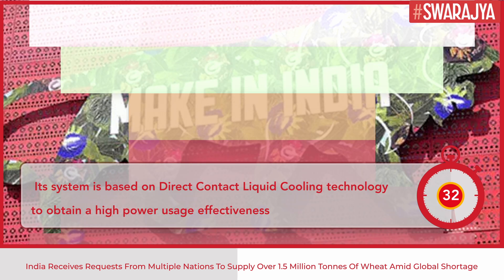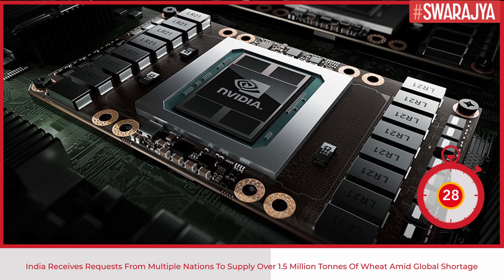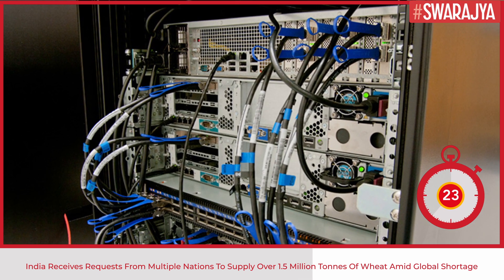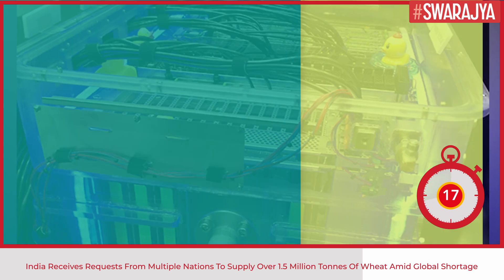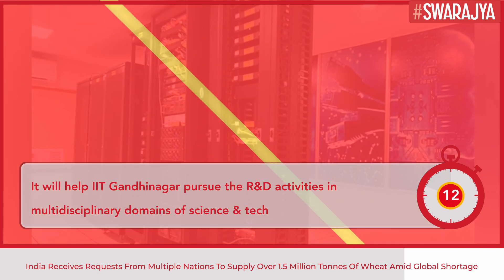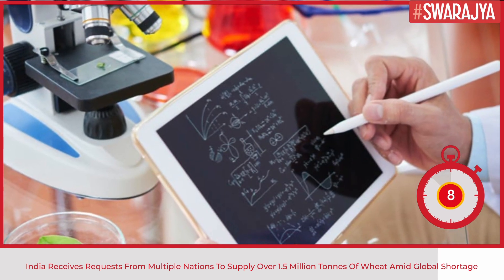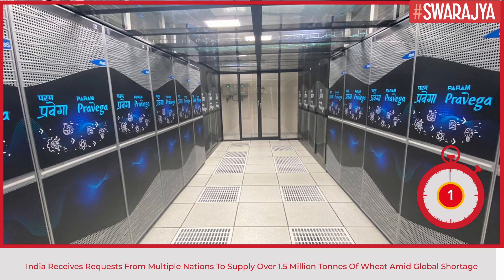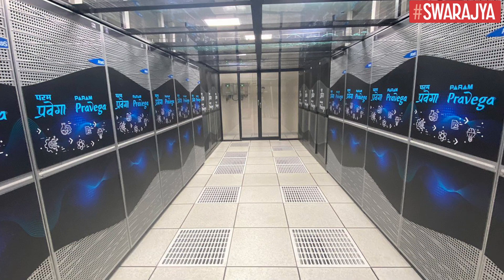Supercomputer PARAM ANANTA With 838 TeraFlops Capacity Commissioned At IIT Gandhinagar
A state-of-the-art supercomputer, PARAM ANANTA, with 838 TeraFlops supercomputing capability has been commissioned at IIT Gandhinagar under National Supercomputing Mission (NSM) on Monday (30 May).

The supercomputing facility was dedicated to the nation by Sunita Verma, Group Coordinator and Scientist 'G', Ministry of Electronics and Information Technology (MeitY).

PARAM ANANTA supercomputing facility is established under Phase 2 of the NSM, where in majority of the components used to build this system have been manufactured and assembled within the country, along with an indigenous software stack developed by C-DAC, in line with the Make in India initiative, the Ministry of Electronics and Information Technology said in a release.

A Memorandum of Understanding (MoU) was signed between IIT Gandhinagar and Centre for Development in Advanced Computing (C-DAC) on 12 October 2020 to establish this 838 TeraFlops supercomputing facility under NSM.

The system is equipped with a mix of CPU nodes, GPU nodes, High memory nodes, high throughput storage and high performance Infiniband interconnect to cater the computing needs of various scientific and engineering applications.

PARAM ANANTA system is based on Direct Contact Liquid Cooling technology to obtain a high power usage effectiveness and thereby reducing the operational cost.